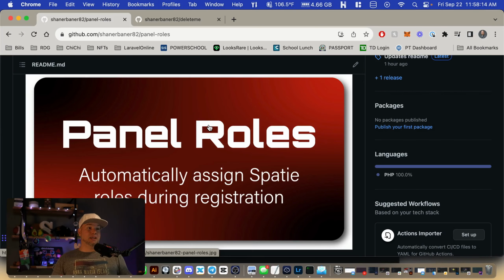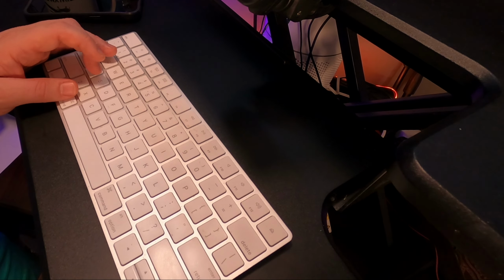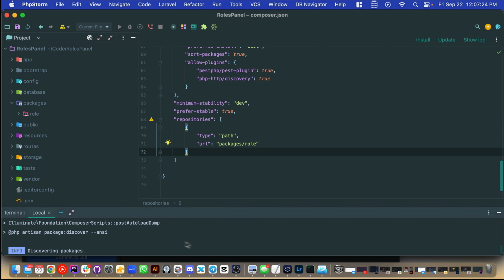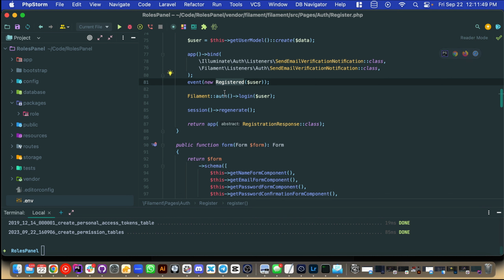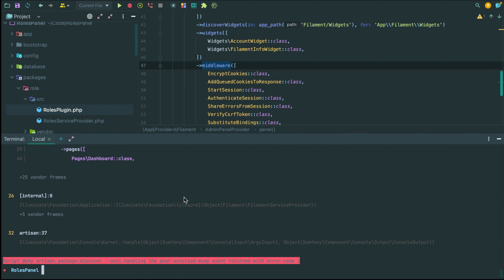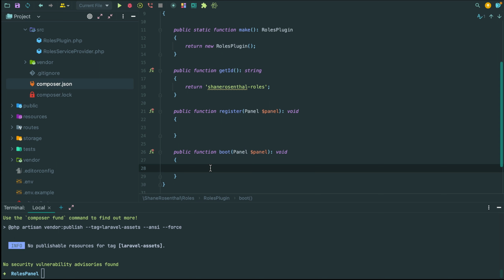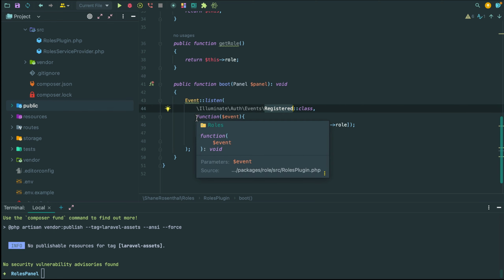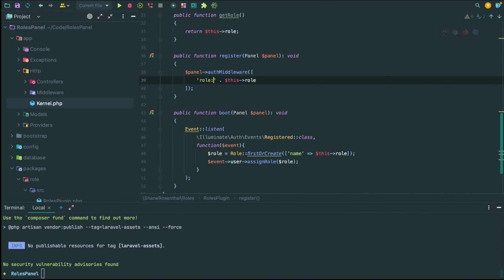Make your own Filament 3 Plugin!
Come along as we put together our very own Custom Filament 3 Plugin!

I was stuck a couple weeks ago trying to figure out how to assign a role to a user when they register for a panel in FilamentPhp v3. So I created Panel Roles a custom Laravel Package that allows you to do just that, assign a role to a user when they register and provides a middleware to ensure only users with that role can access that panel!

I love coding in Laravel Daily!
🛠️ GEAR I USE 🛠️
Sony a6100 Camera
Sigma 16mm 1.4
Ring Light
Govee Glide LED Lights
Govee RGB Floor Lamp
Govee Gaming Light Bars
Shure MV7 Mic
iPad Mini 6
Apple Pencil
Focusrite Scarlett 2i2 Preamp

⏱️ HIRE ME ⏱️

Whether you just need someone to consult you on a project or a full stack developer, drop me a message and let's start that conversation!

👋  SOCIAL MEDIA  👋

🔗  Links  🔗